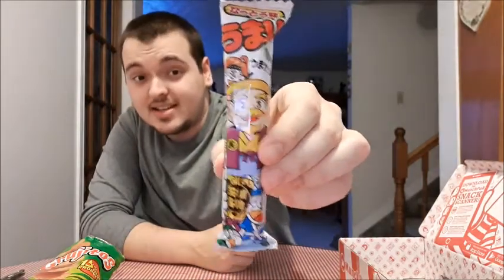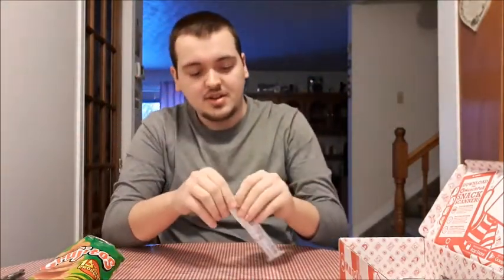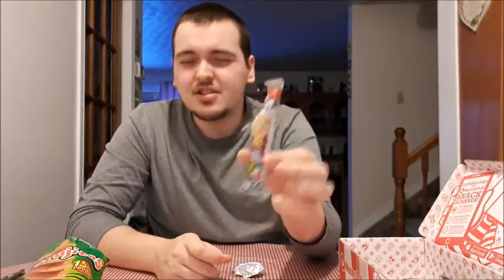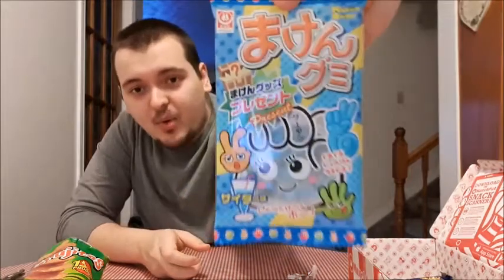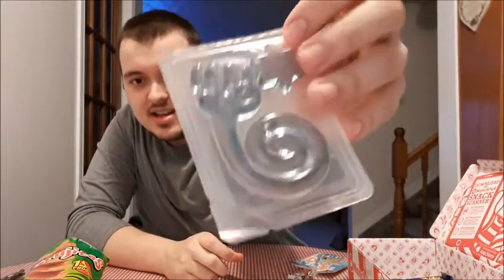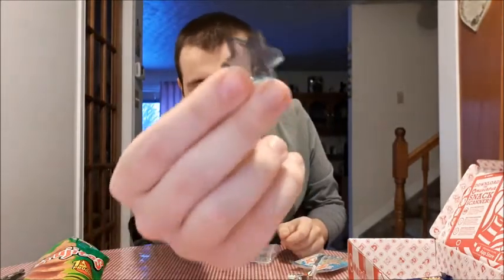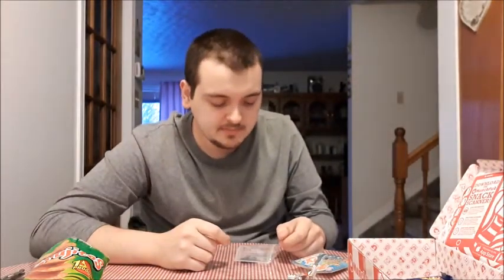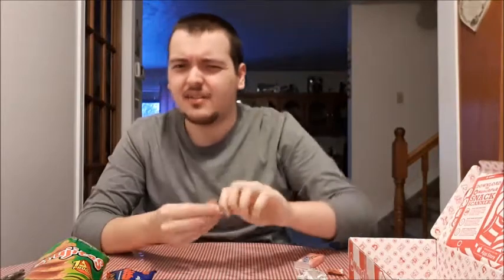MUNCHPAK MINI TASTE TEST | MY 3RD BOX